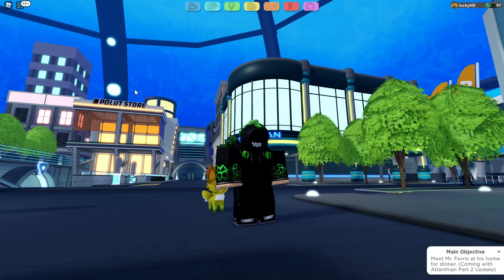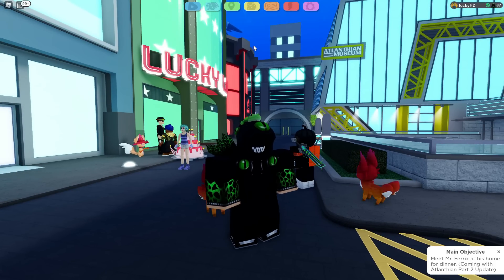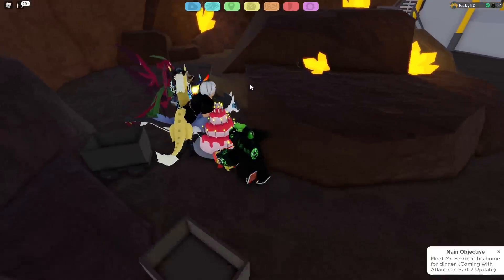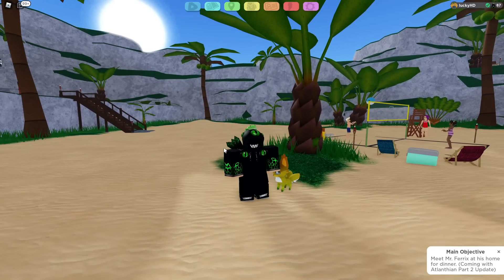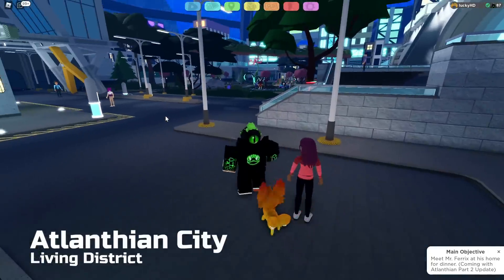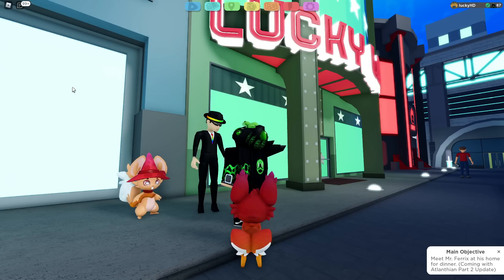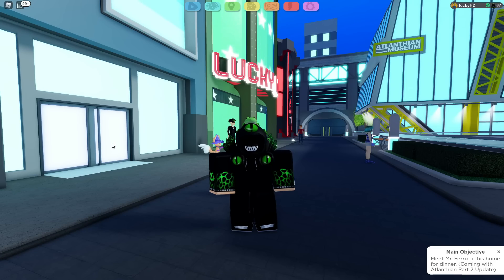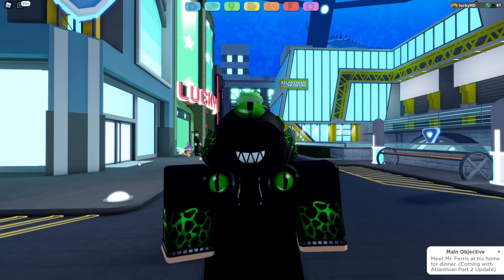How to Get FREE Rainbow Vari in Loomian Legacy!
UseCodeTTV_
Sam
Playay
Taco_cat2250
DrTechNic
DinkyTheDoughnut